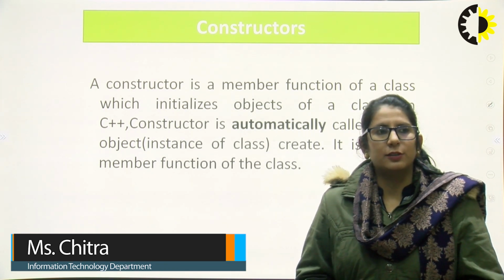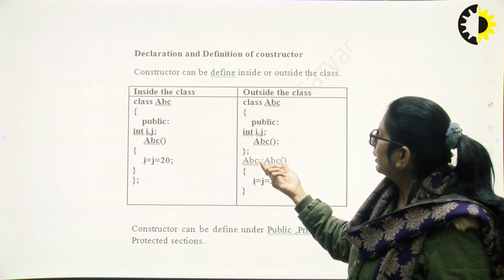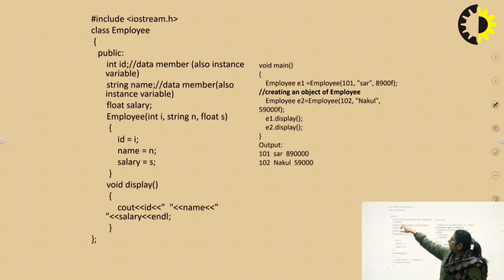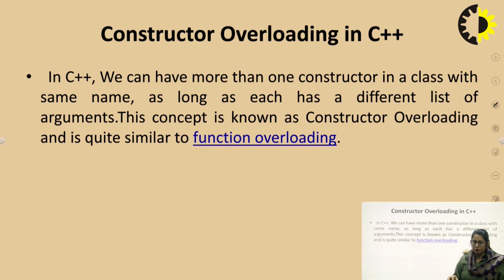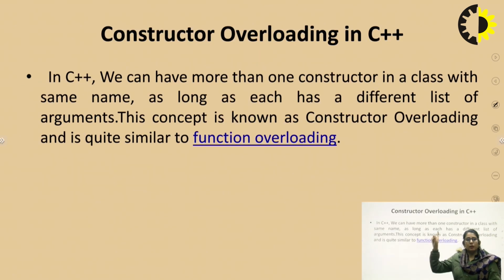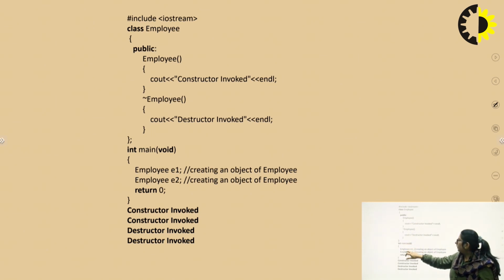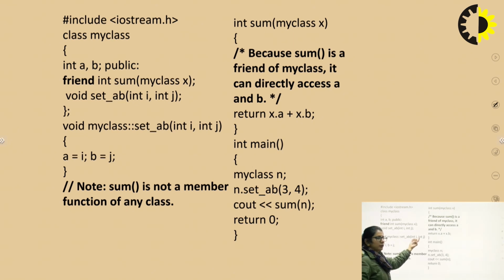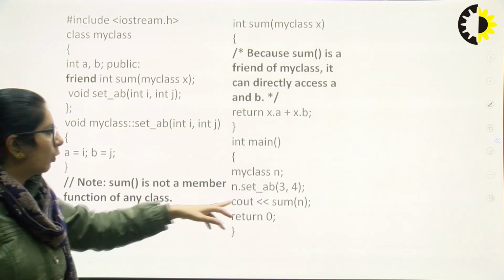''Constructor & Destructor'' Object Oriented System Design Lecture 03 By Ms Chitra, AKGEC